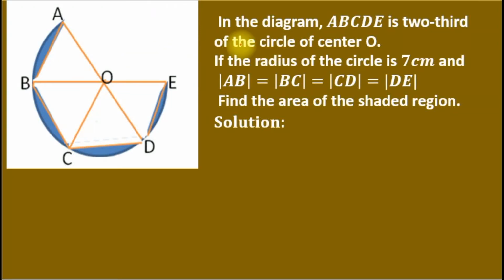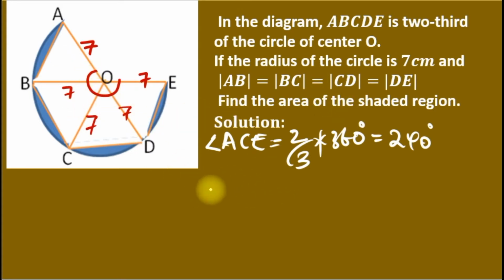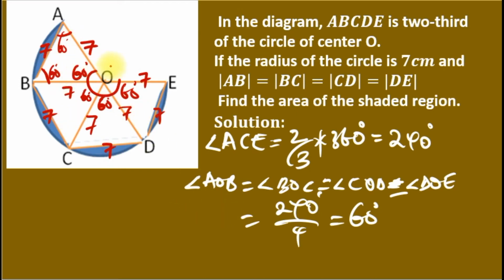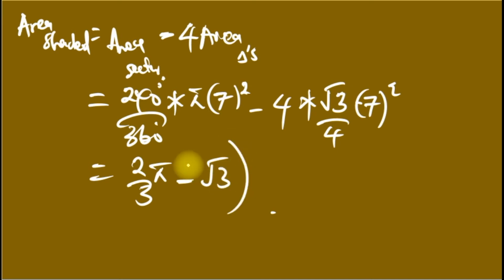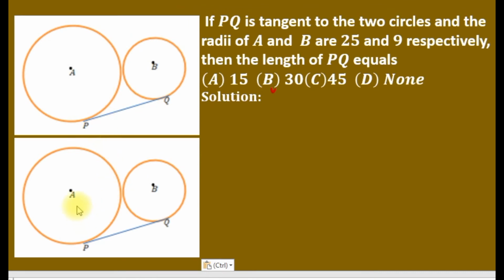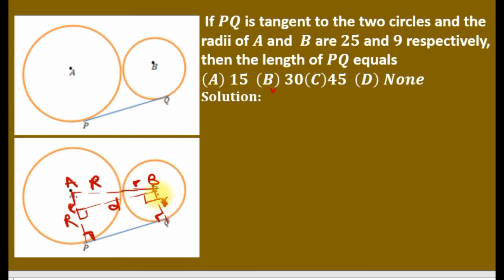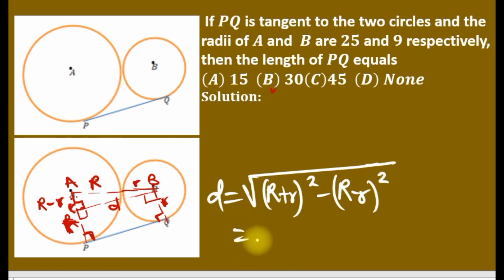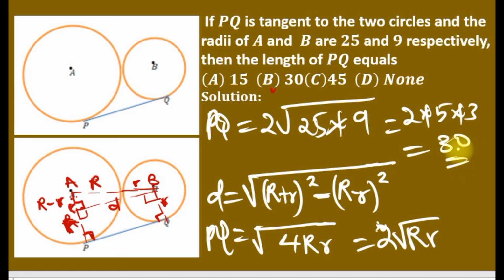Circle Geometry exam ques 8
A typical exam question and the step by step solution